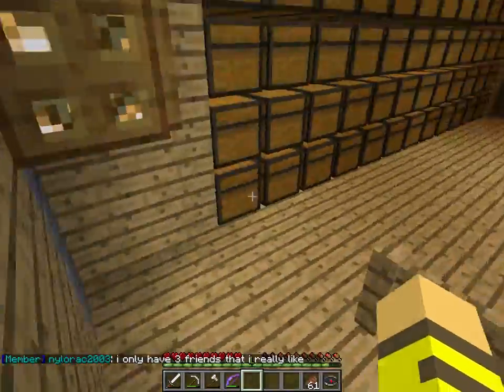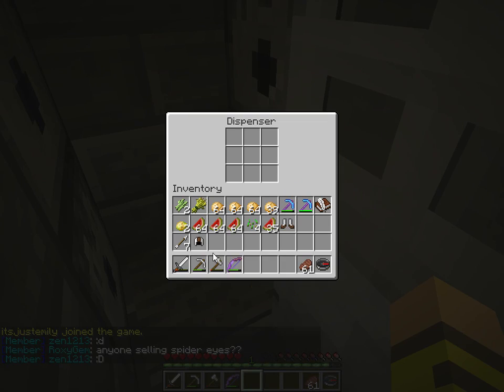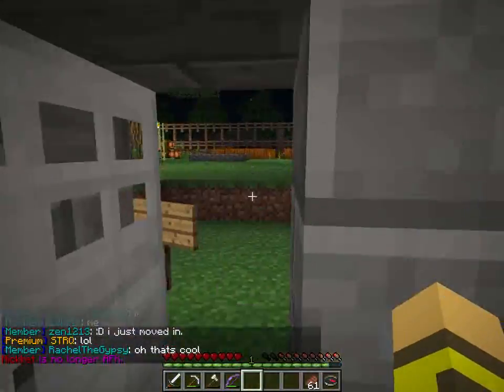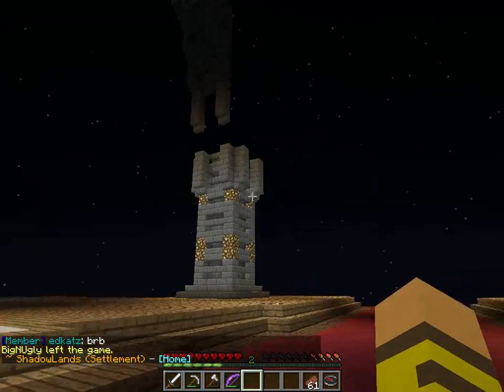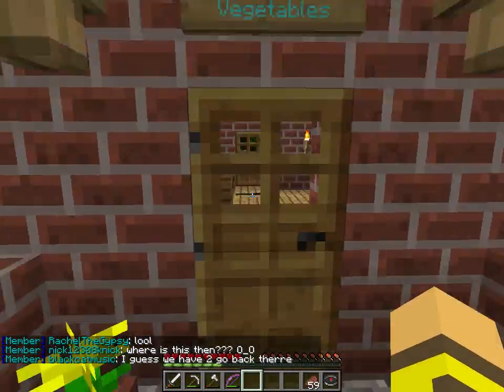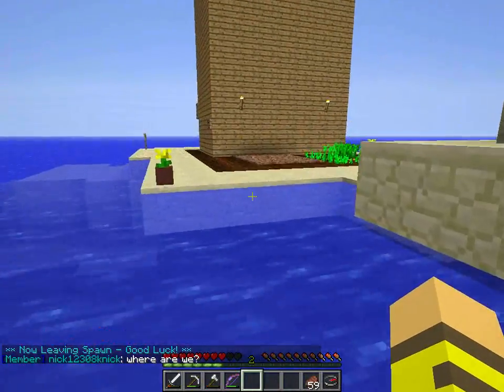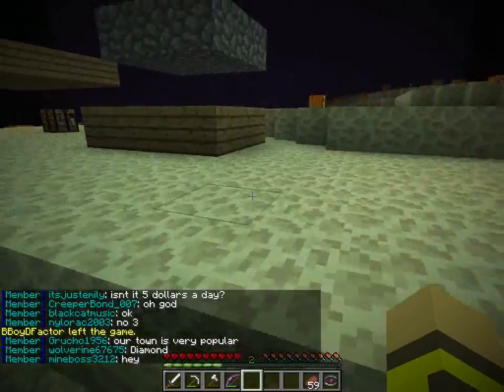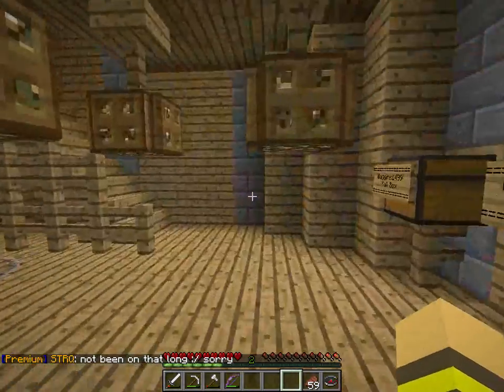MineCraft LDLP S:2 Ep:3 : "You've Been Disconnected"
Today We Play More LDLP, We Look Around The Server and See Some Updates. Along With Talking About My New PC I Bought To Make YouTube Videos.

 I Also Fixed The Disconnected Issue.